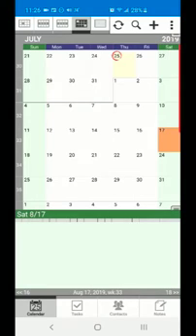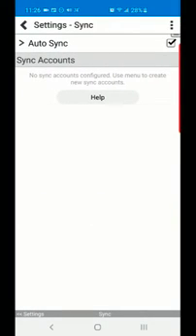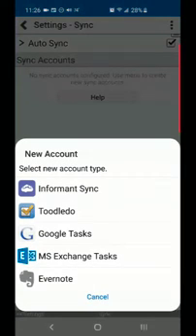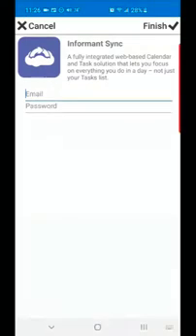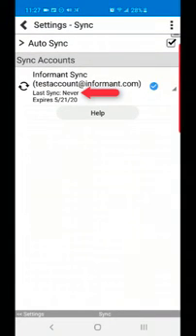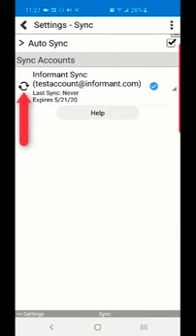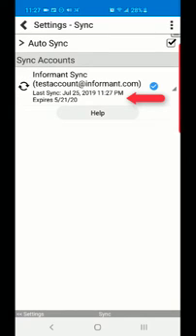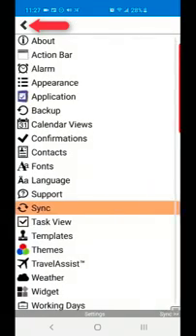Pocket Informant for Android How To Add A Sync Account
This video explains the basics of adding a sync account to Pocket Informant for Android